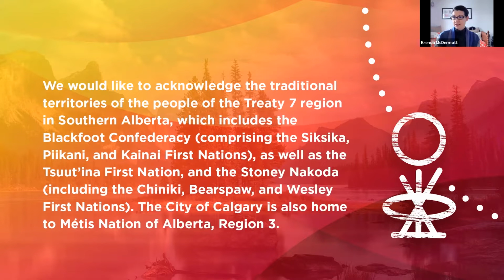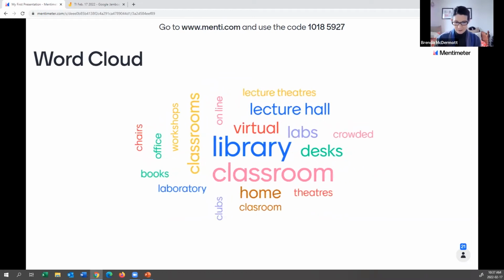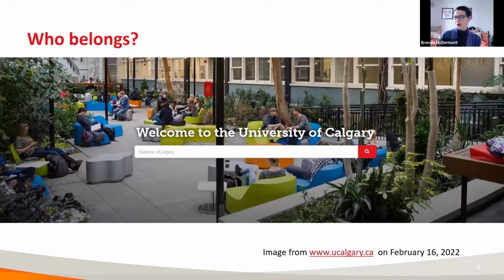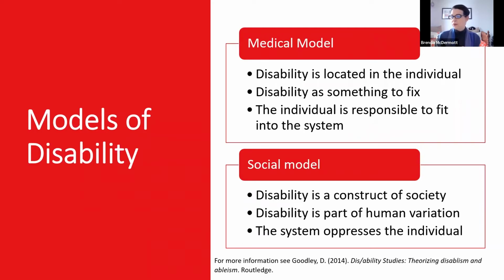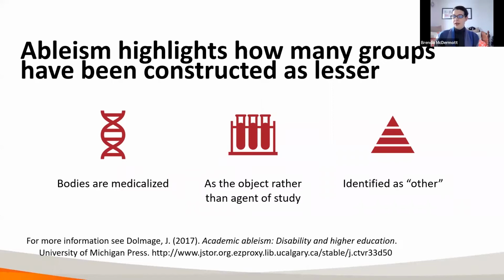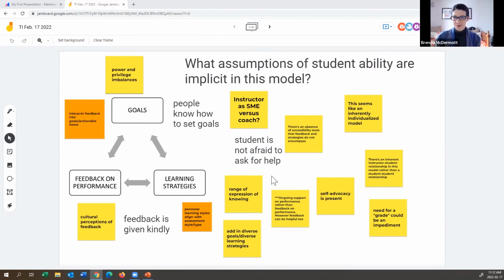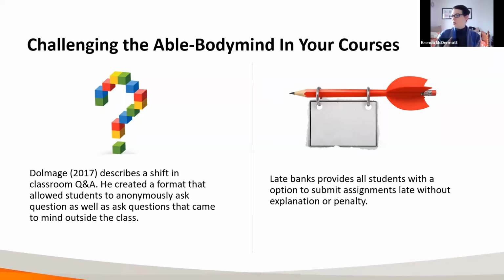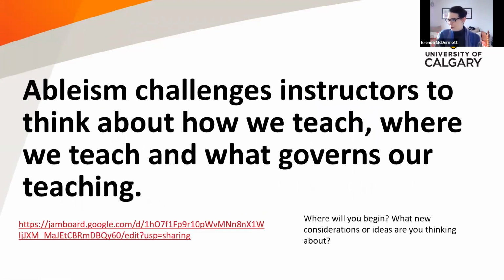Disabling Learning Environments: Challenging Ableism in Your Teaching Practices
In the post-secondary context, disability is defined through the needs of an individual and resolved by providing accommodation. However, this approach overlooks the role of instructors and how their choices create learning environments – either accessible or inaccessible. This workshop challenges participants to think about how learning environments are disabling.  Through reflecting on assumptions about successful learners, instructors can challenge ableism in their teaching practice.